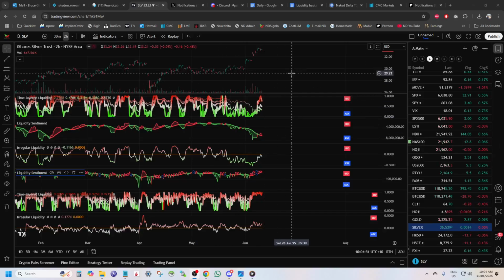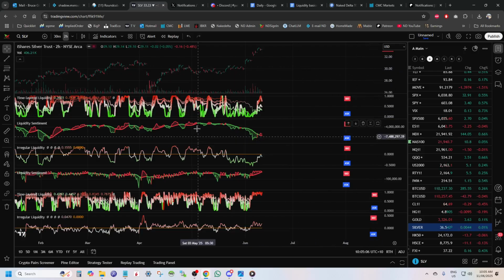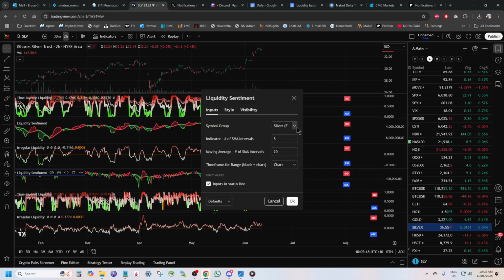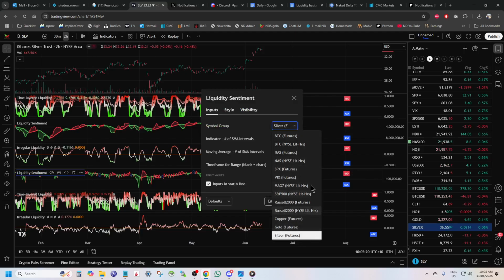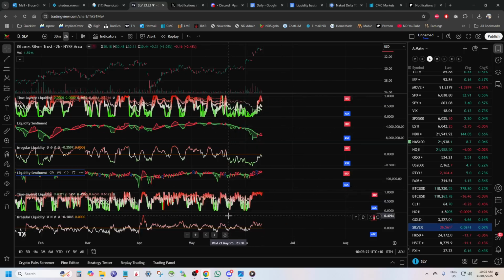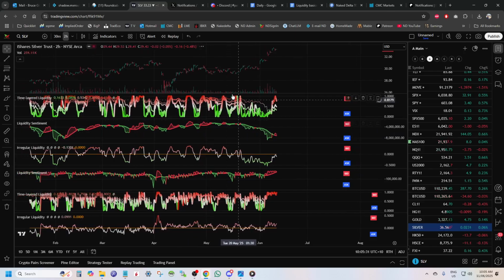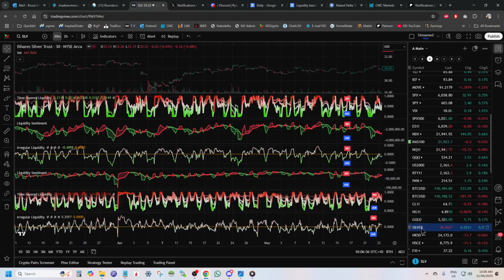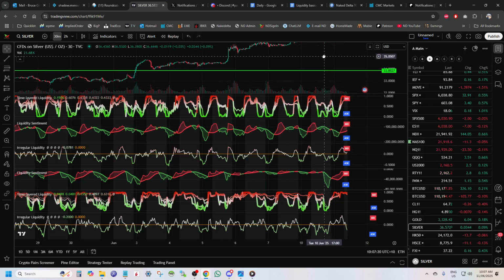Liquidity indicators adding silver gold copper futures to the industry groups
We are continuing to build out industry groupings to average out and uncover the liquidity where ever it is being traded.

We are adding silver gold copper futures